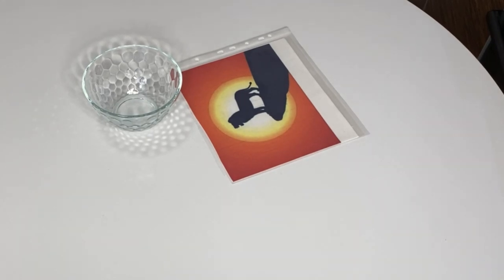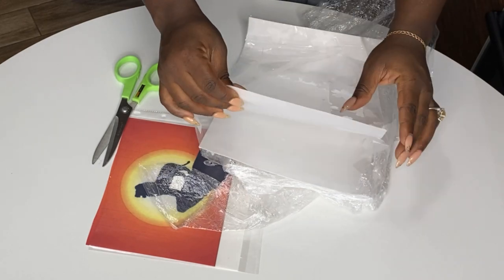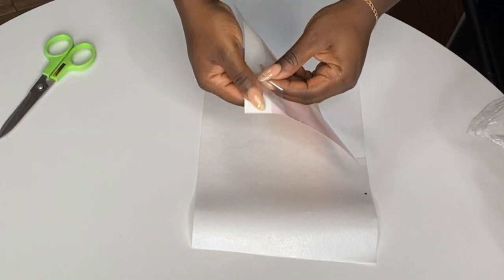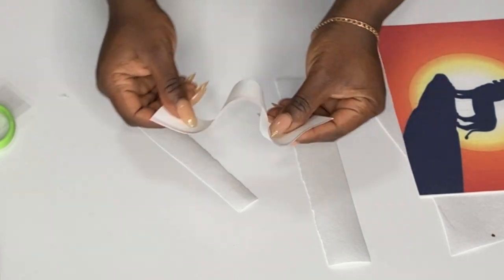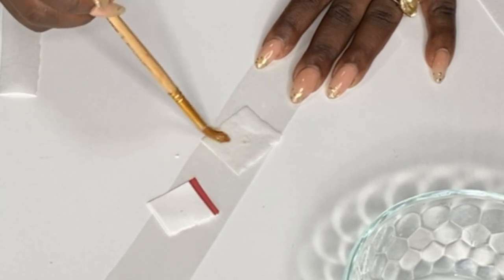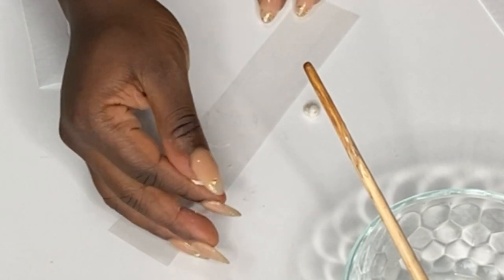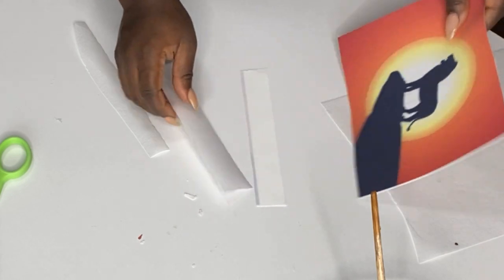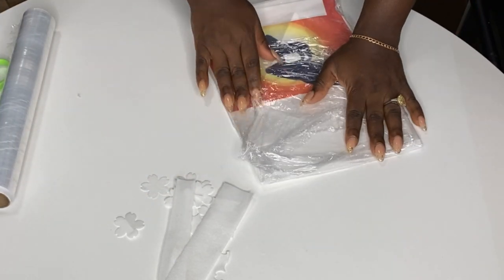DIFFERENCES BETWEEN WAFER PAPER AND SUGAR PAPER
in this cake decorating tips video, we are comparing edible sheets or icing sheets depending on what you call them where you live. we are considering the differences and similarities between sugar paper and wafer paper.
"Keyword"
"edible"
"edible images"
"edible paper"
"edible frosting paper"
"frosting paper"
"never forgotten designs"
"wafer paper"
"wafer"
"differences"
"better"
"tutorial"
"diy"
"how to"

IF YOU WOULD LIKE TO BUY ANY OF MY FAVORITE CAKE TOOLS, THE RESPECTIVE LINKS ARE INCLUDED BELOW

DO YOU WANT A STEAMER?